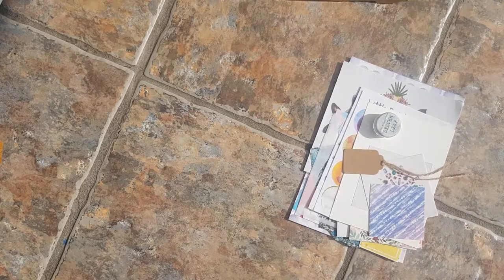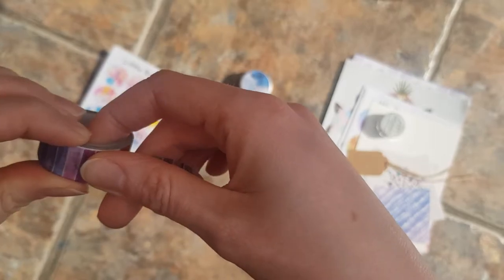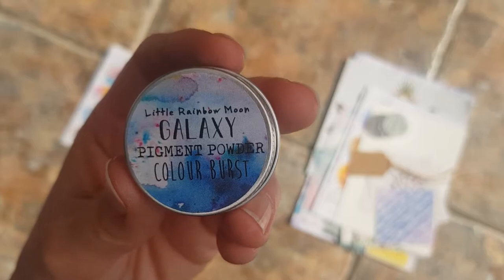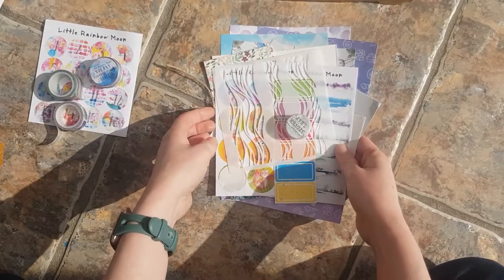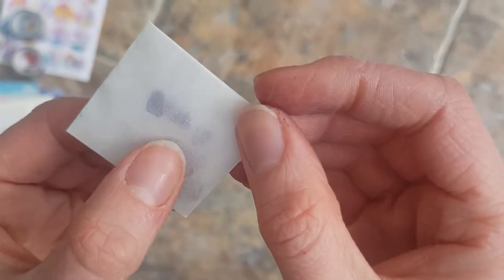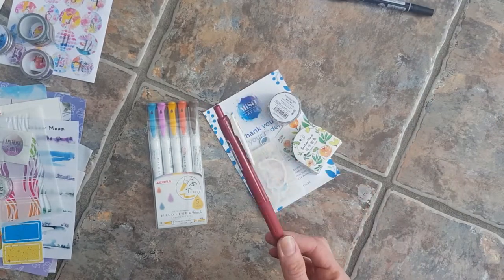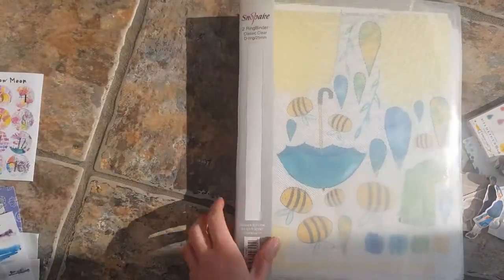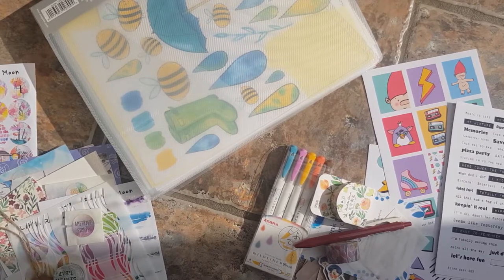Haul & Patreon printables! Little rainbow moon- Miso paper- Mrs Brimbles- My Green Cow- Inkie Quill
Thanks for checking out this haul video, I know I love watching these type of videos so thought you might like to see what new craft thing I got and which patreons Im signed up to!